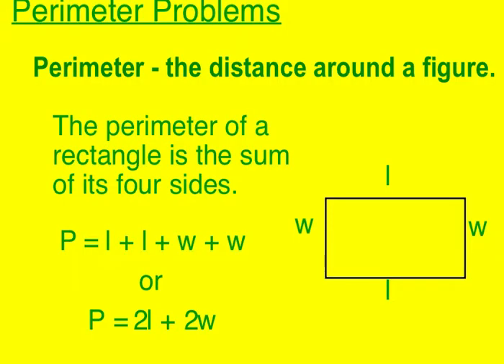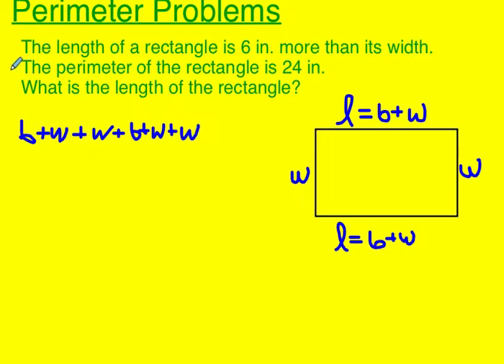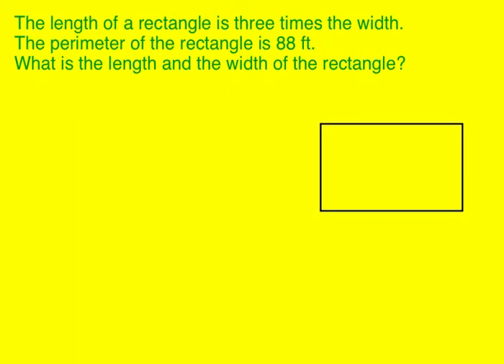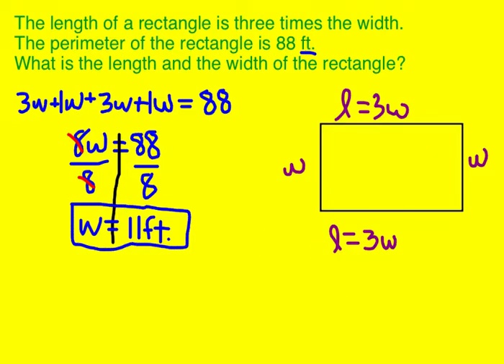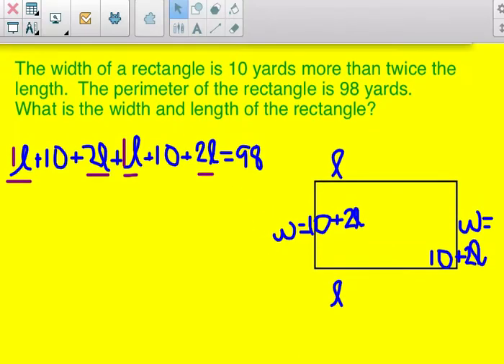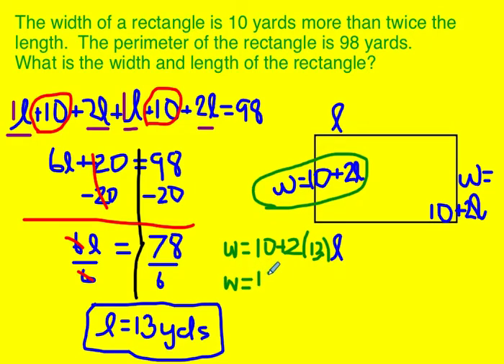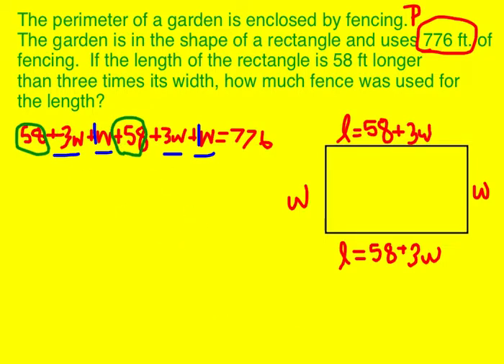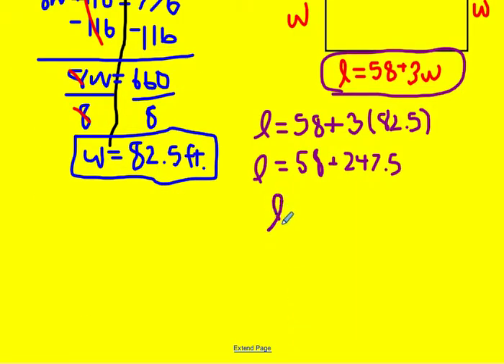2.5 (part 2) - Perimeter Problems